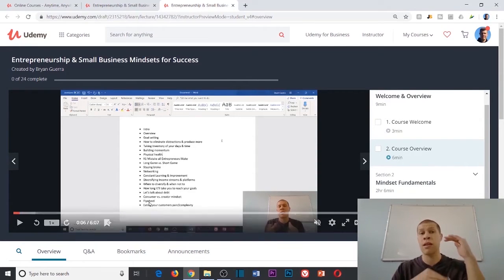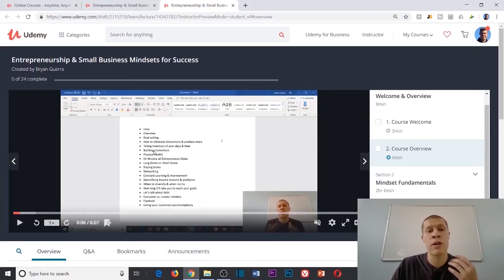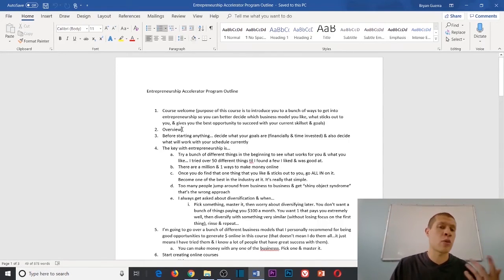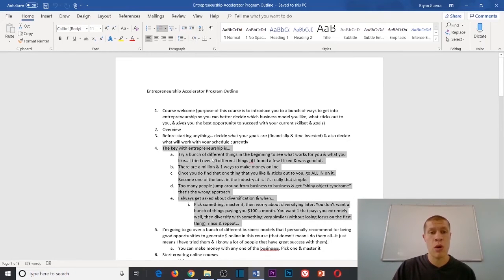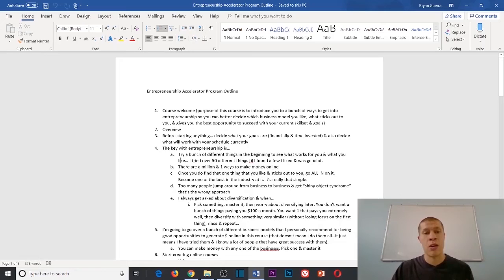Why You Should Script & Outline Your Courses & Videos Ahead of Time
🎓Sell Courses on Udemy & Turn it into a Full Time Income